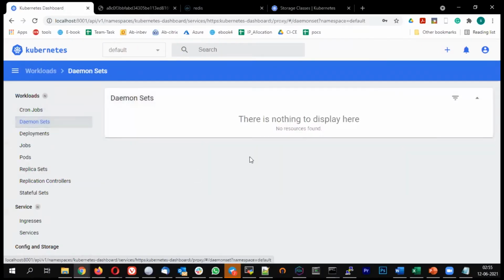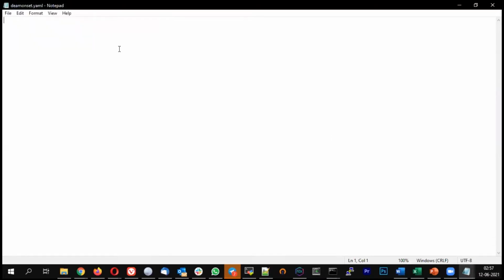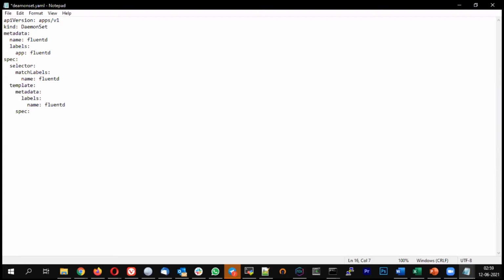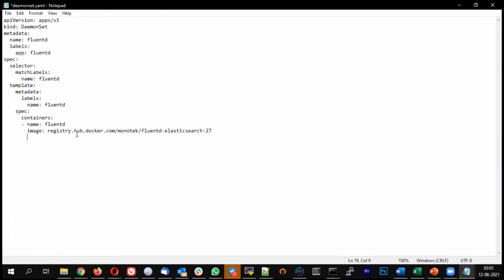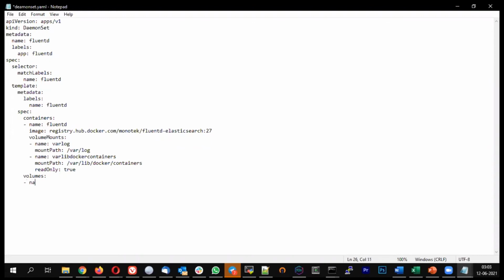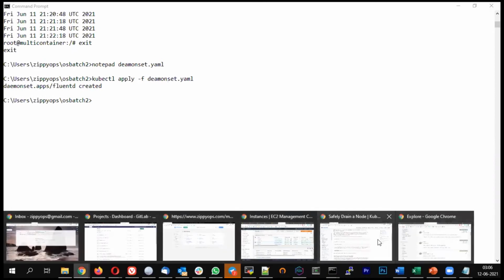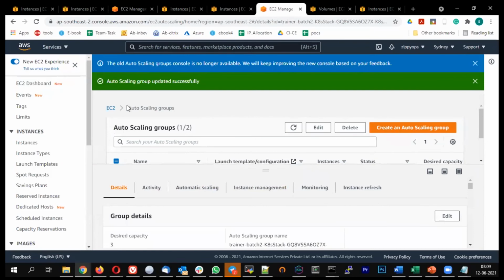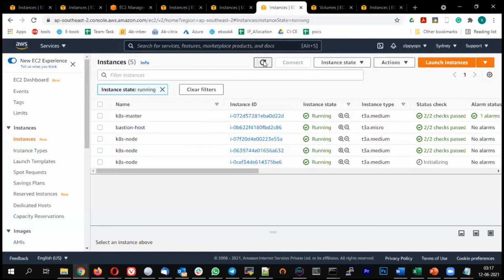DaemonSet - Kubernetes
A DaemonSet ensures that all (or some) Nodes run a copy of a Pod. As nodes are added to the cluster, Pods are added to them. As nodes are removed from the cluster, those Pods are garbage collected. Deleting a DaemonSet will clean up the Pods it created.

V6-05. DaemonSet - Kubernetes